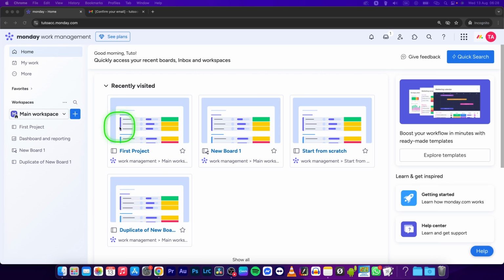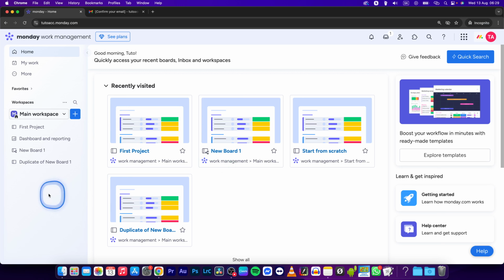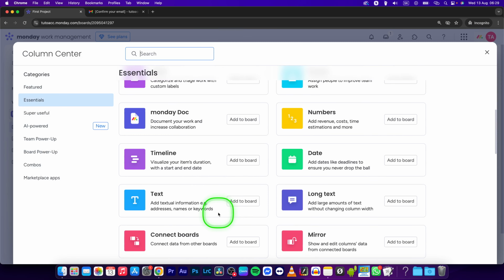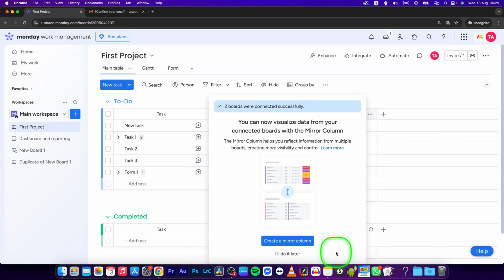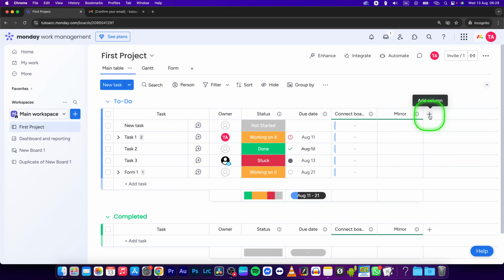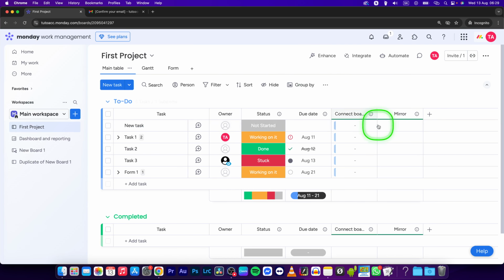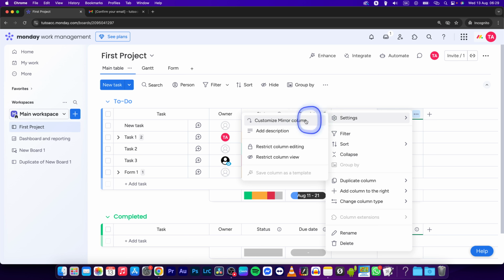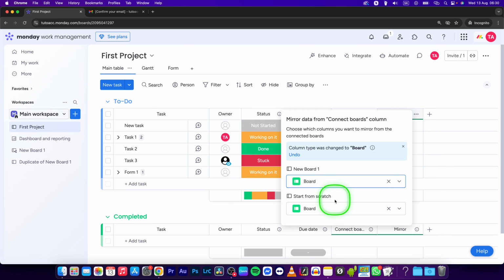How To Mirror Boards in Monday com | Mirror data between boards | Monday Tutorial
Monday.com mirror boards tutorial
How to link board data with mirror column in Monday.com
Monday.com mirror column setup guide
Mirror data between boards in Monday.com
Monday.com connect boards with mirror column
Monday.com mirror feature tutorial
Monday.com show data from other boards
How to mirror tasks in Monday.com
Monday.com mirror updates across boards
Monday.com mirror column explained